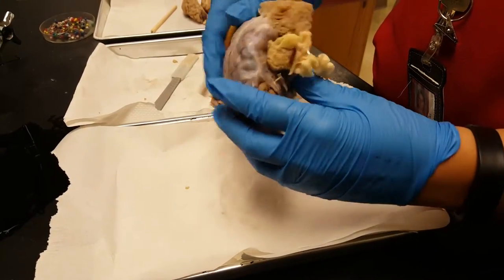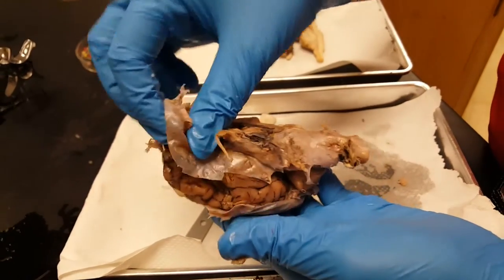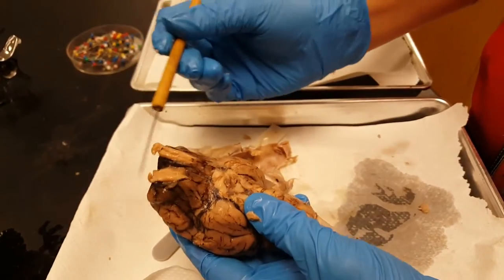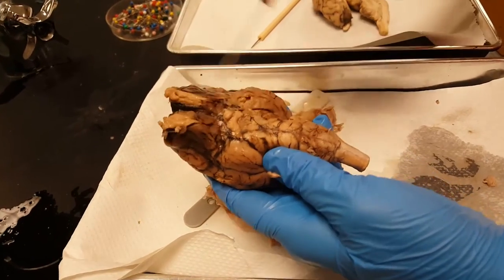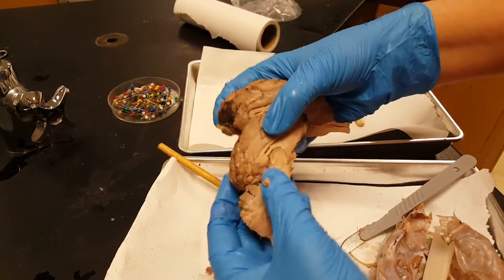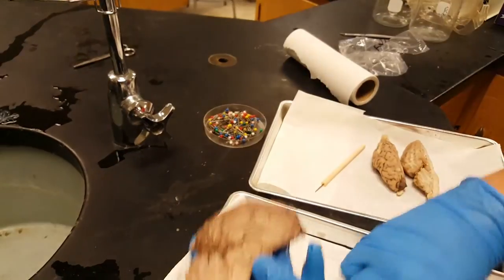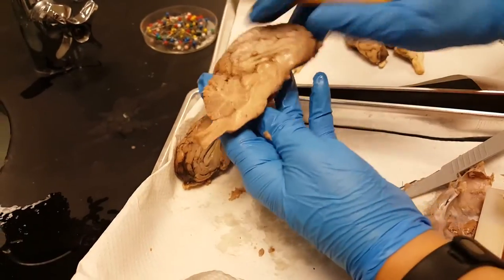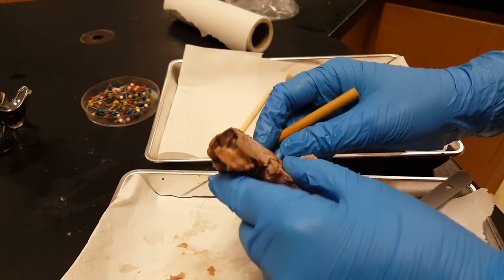Dissection of the Brain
A narrated dissection of the brain of the sheep that identifies the major structures, such as the optic and olfactory nerves, the pineal body, the pituitary gland and the parts of the brain stem.